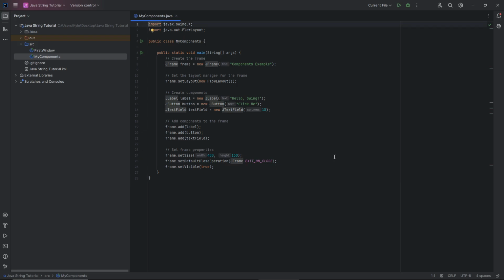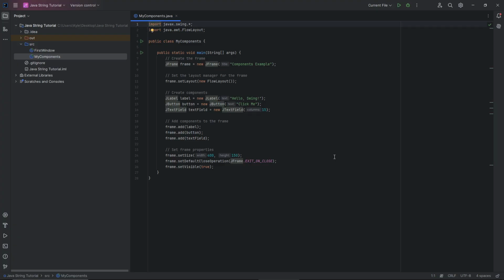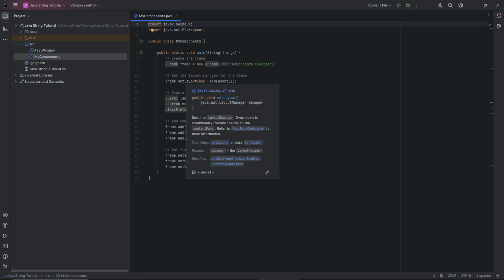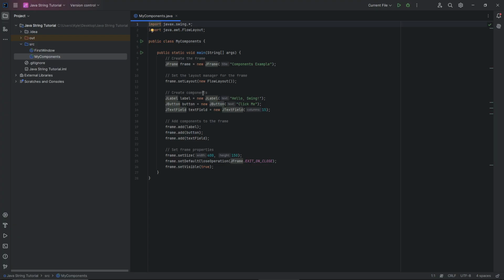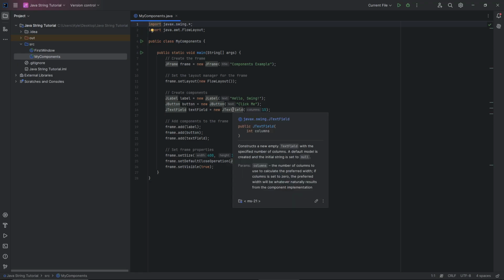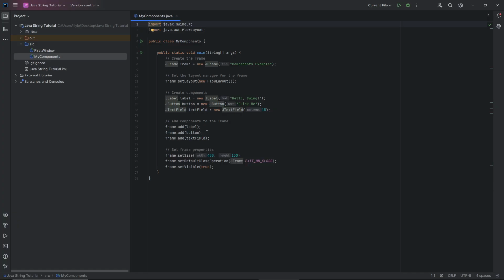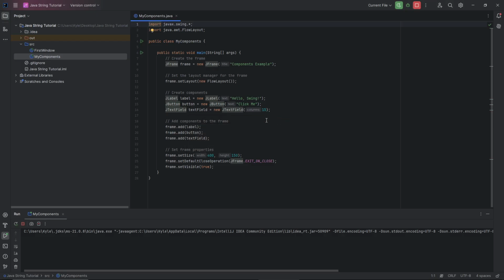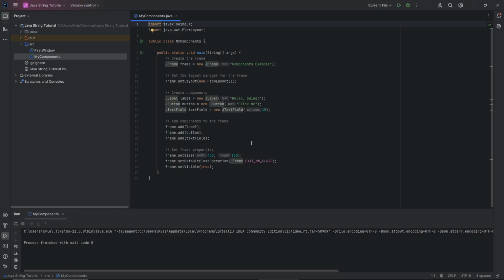Adding Components to Your Window | Java Swing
In this episode, we'll build on our last video by adding interactive components to the JFrame we created. We'll introduce the JLabel, JButton, and JTextField classes and learn how to position them using a basic layout manager. This video will show you how to make your GUI functional and ready for user interaction.